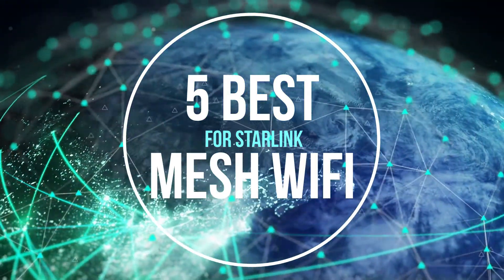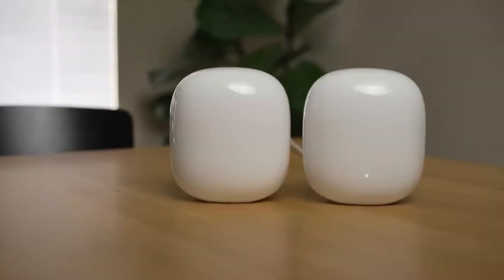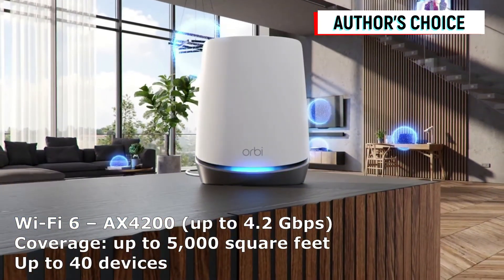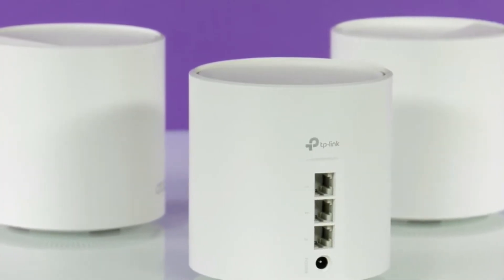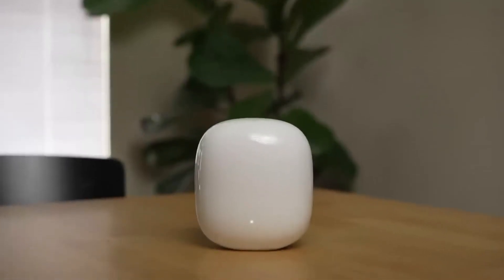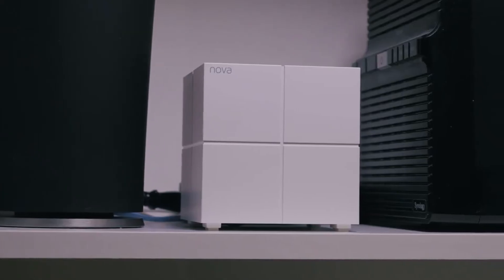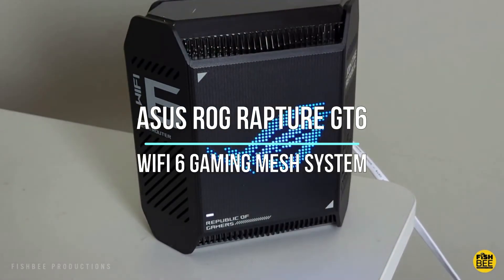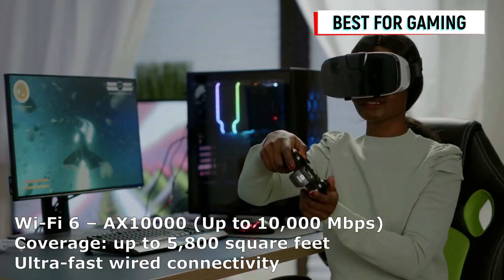TOP 5 Mesh Routers for your Starlink Satellite Internet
In a world where connectivity is key, Starlink shines like a beacon in the night sky, delivering lightning-fast internet to remote locations around the globe.
But even with the power of Starlink, a strong and stable WiFi network is essential to fully harness its potential. That's where mesh WiFi systems come into play.
Join us on a journey to discover the top 5 mesh WiFi systems that will elevate your Starlink connection, ensuring seamless connectivity throughout your home or workspace.

00:00 • Buy TOP 5 Mesh Routers here:
00:46 • NETGEAR ORBI MESH WIFI 6 SYSTEM (RBK752)
01:16 • TP-LINK DECO AX3000 WIFI 6 MESH SYSTEM(DECO X55)
01:54 • GOOGLE NEST WIFI PRO MESH ROUTER
02:22 • TENDA NOVA MESH WIFI SYSTEM MW6
02:54 • ASUS ROG RAPTURE GT6 WIFI 6 GAMING MESH SYSTEM
03:30 • Conclusion